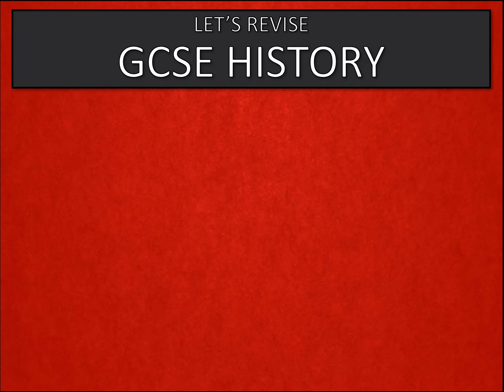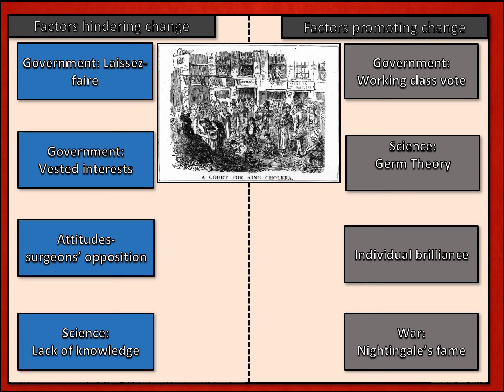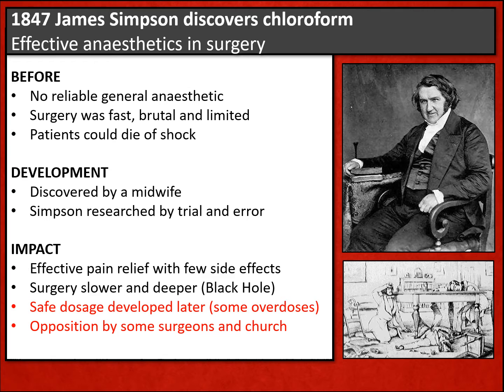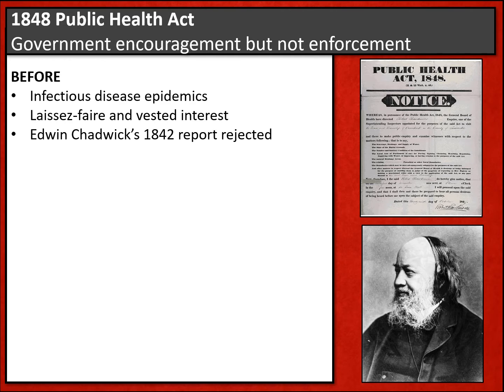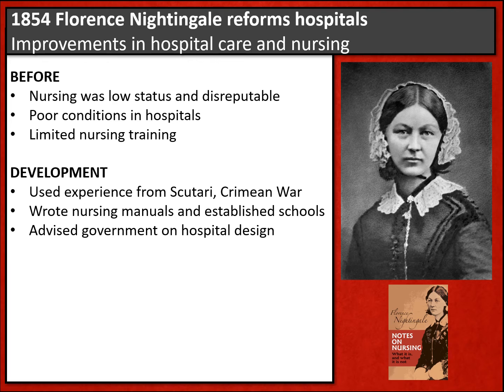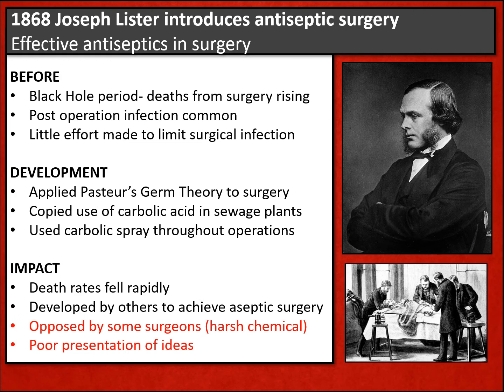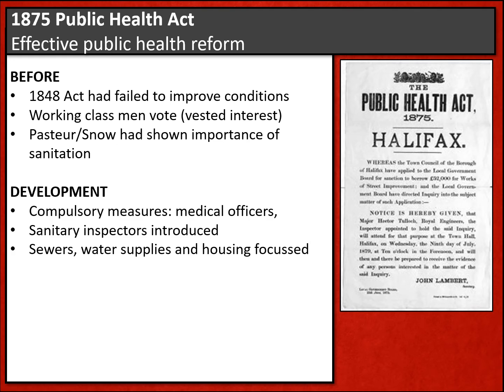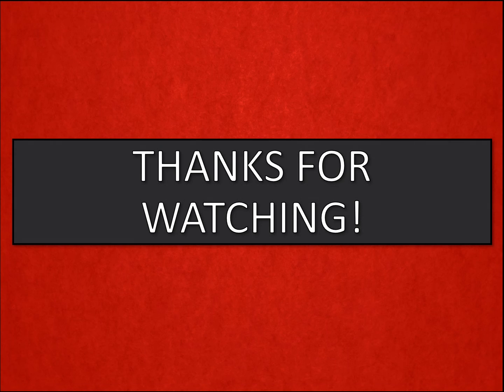Spotlight: Approaches to prevention and treatment of disease 1700-1900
Revision tutorial on approaches to prevention and treatment of disease 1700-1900: James Simpson, 1848 Public Health Act, Florence Nightingale, Joseph Lister, 1875 Public Health Act, laissez-faire